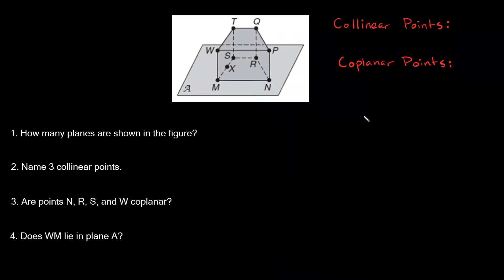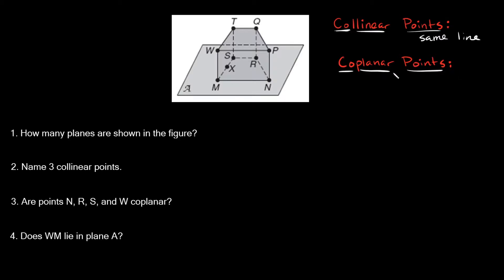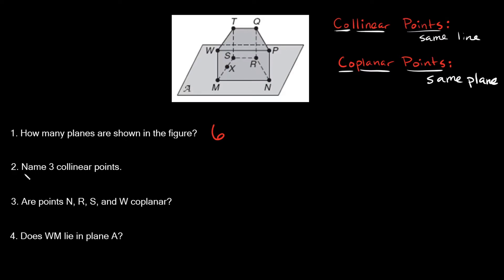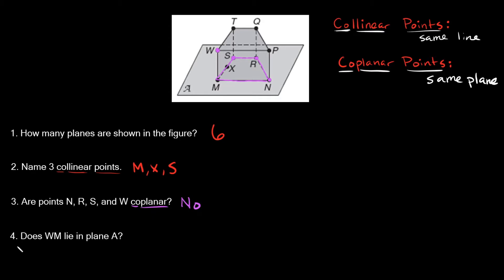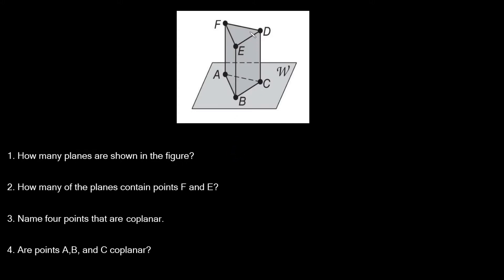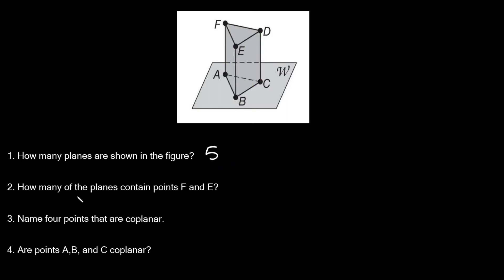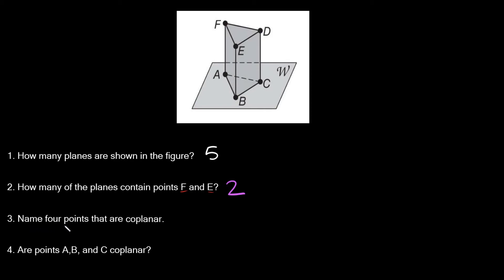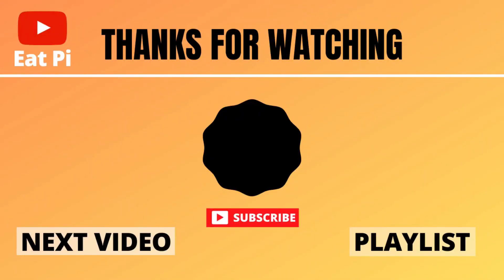Collinear and Coplanar Points | Geometry | Eat Pi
In this video, I teach you how to identify planes, collinear points, and coplanar points.